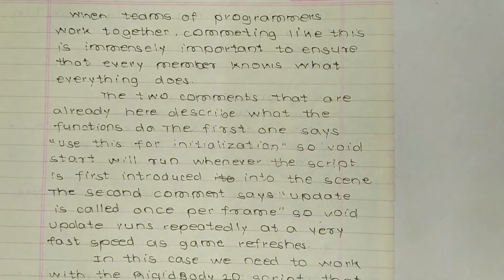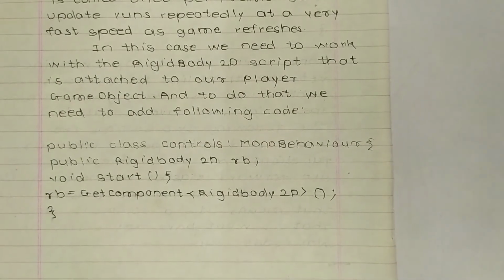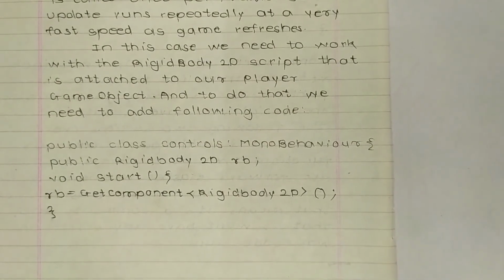video 24 # Learn Unity for Android by Adam Sinicki(*introducing script*)